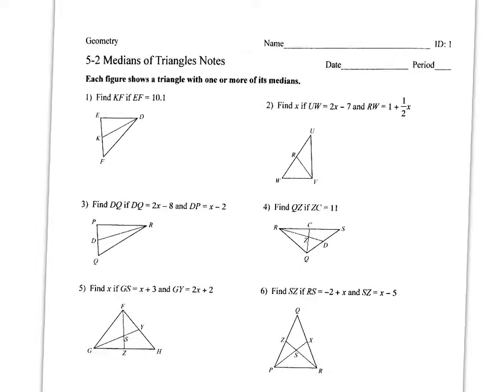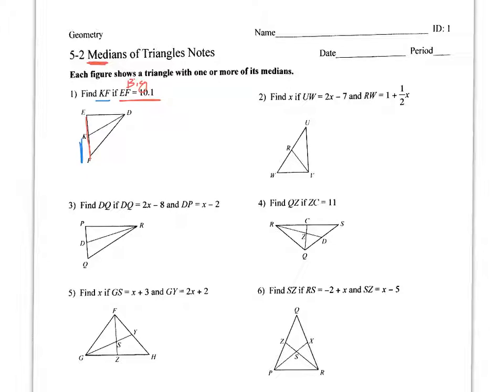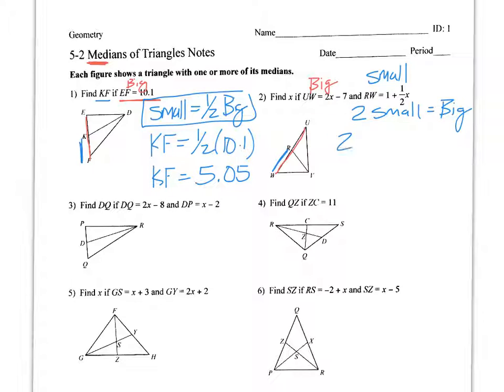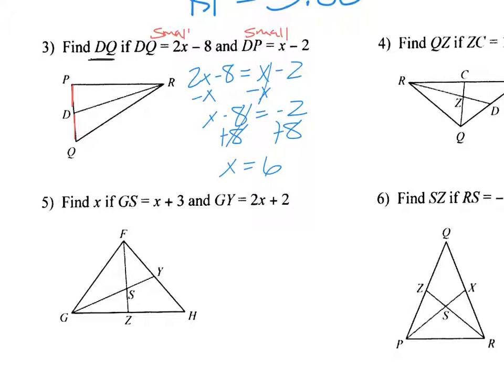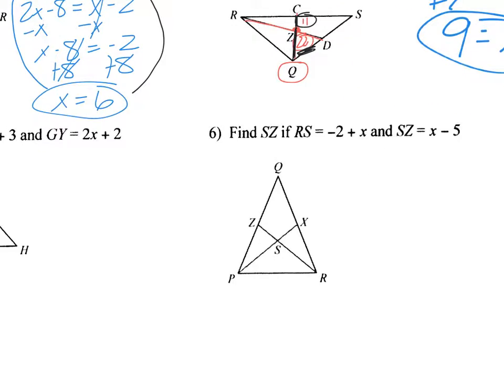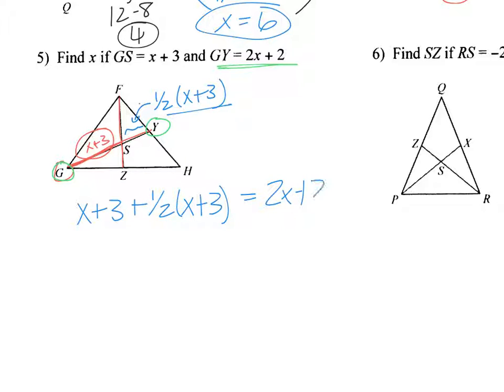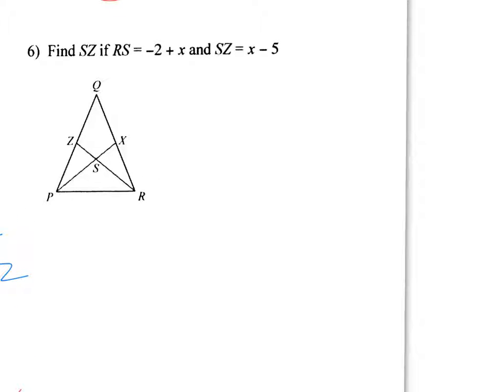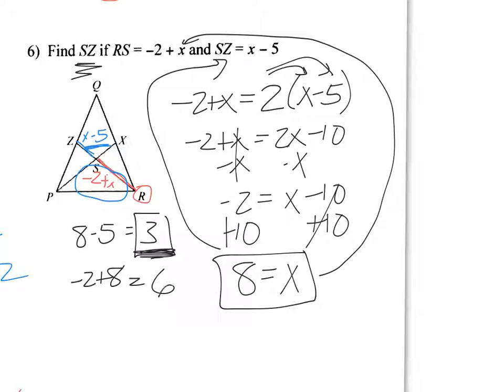5-2 Medians of Triangles Notes video